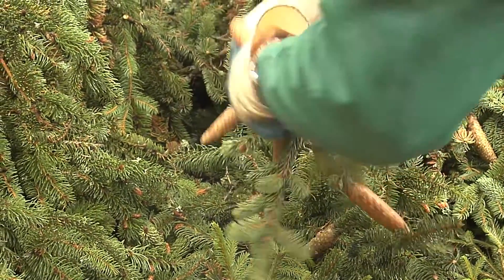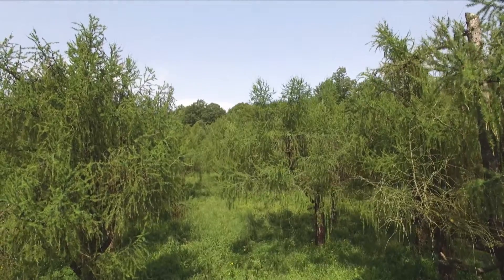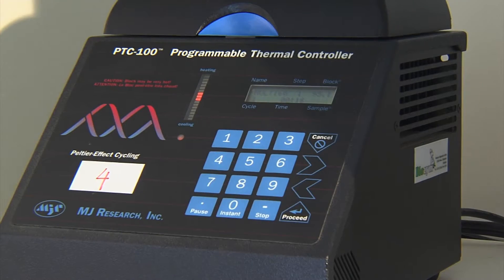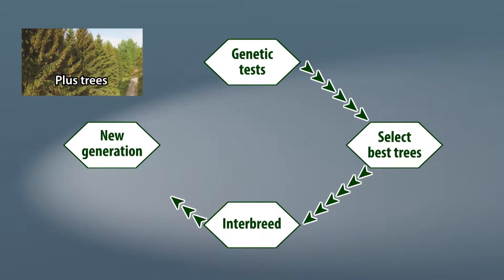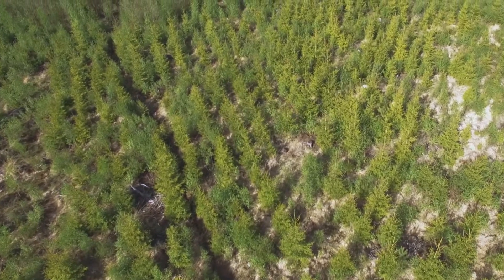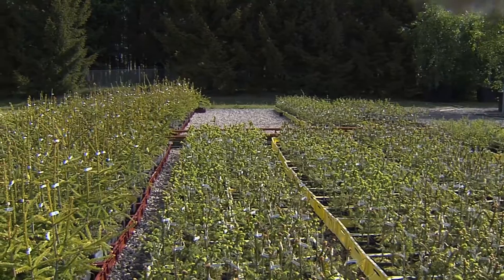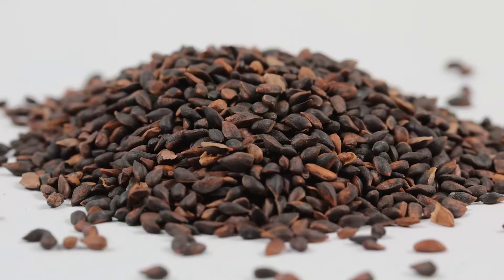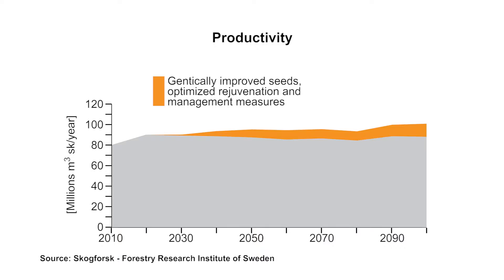GENEration 07 – Forest Reproductive Material and Breeding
Film 7 of the documentation „GENEration – Forests in Climate Change“ shows suitable measures to propagate genetically suitable seedlings from certified provenances. To that  suitable seed are needed.